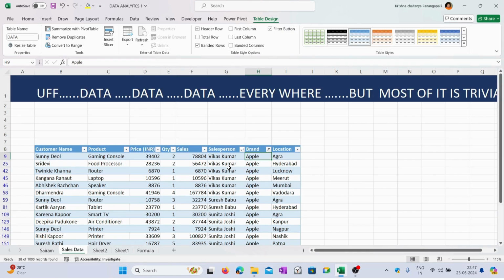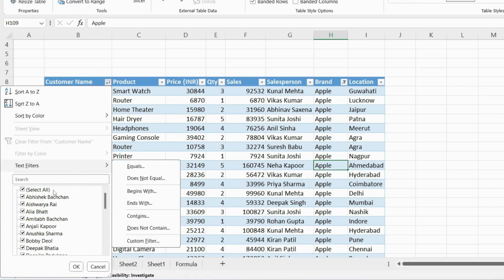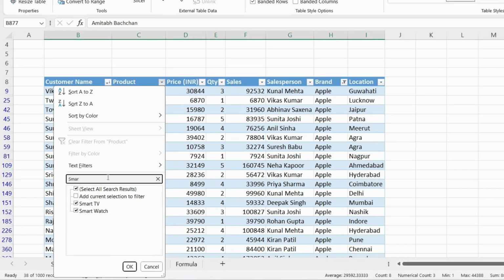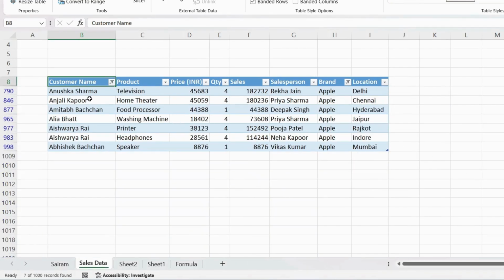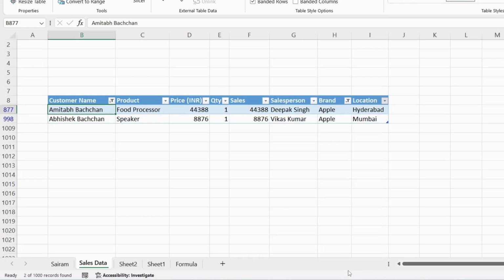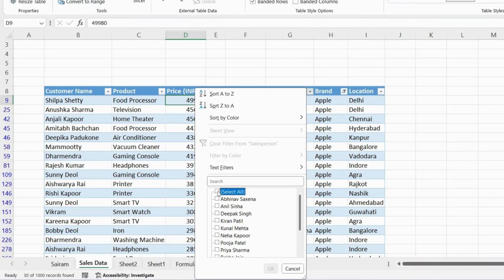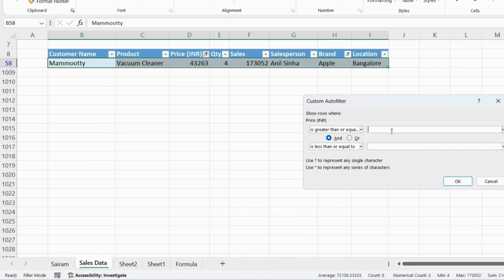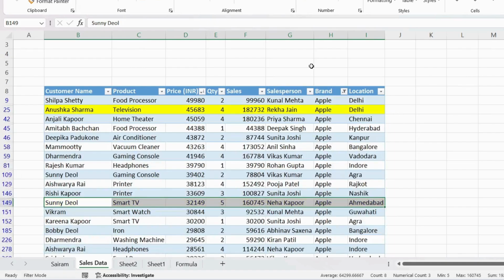Day -1 - 30 Days Excel challenge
Challenge yourself for next 30days to learn Microsoft Excel